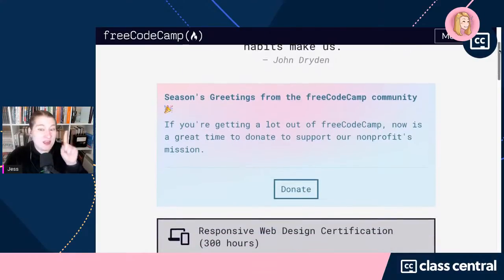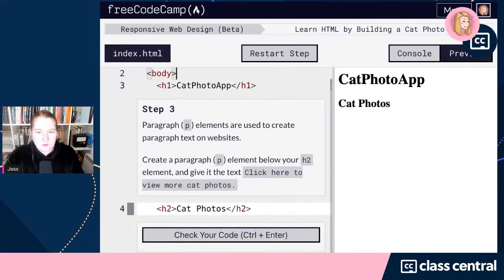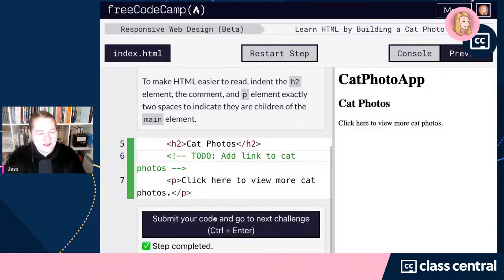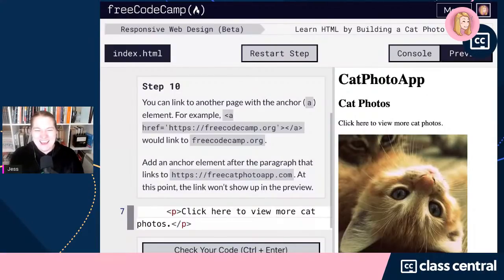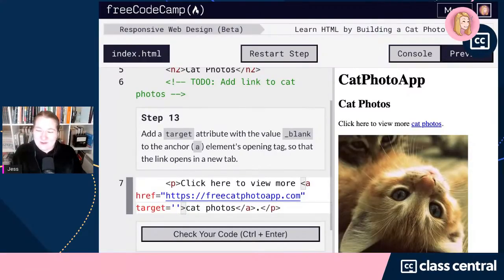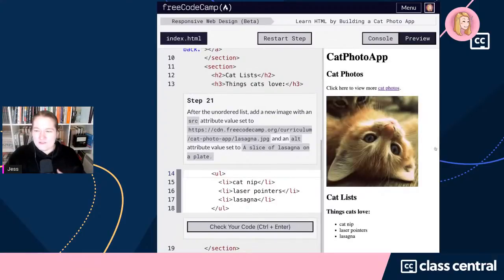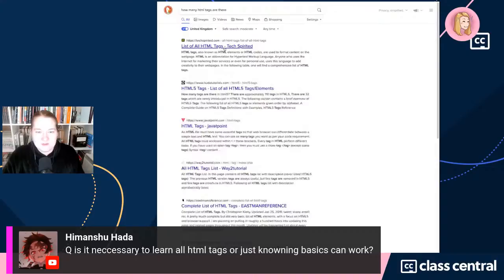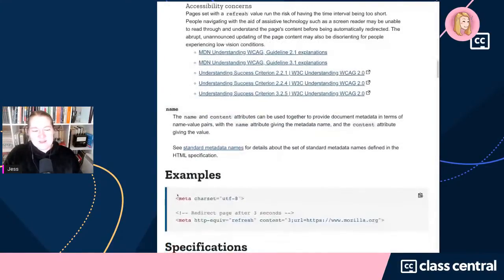Let’s learn HTML by building a cat photo app! [Free Webdev Bootcamp]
Hello everyone!

In this inaugural stream, we're going to start learning HTML, the markup language that underpins the Web, through a hands-on approach by building a cat photo app. The goal is to get you started and have you finish on your own, but you can always get help in the forums if you get stuck.

00:00:00 --- Intro
00:04:39 --- Lesson
00:09:02 --- Step 1
00:25:51 --- Step 5
00:38:59 --- Step 10
00:55:18 --- Step 15
01:02:28 --- Step 21
01:05:10 --- Q&A

This live stream is part of Class Central's Free Web Development Bootcamp, hosted by Jessica Rose. Learn more about the bootcamp and how to enroll